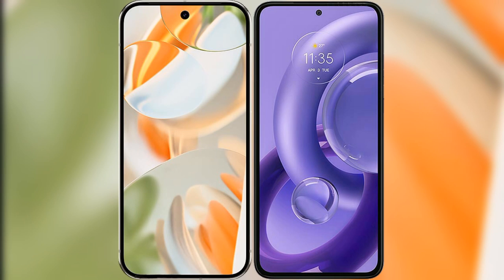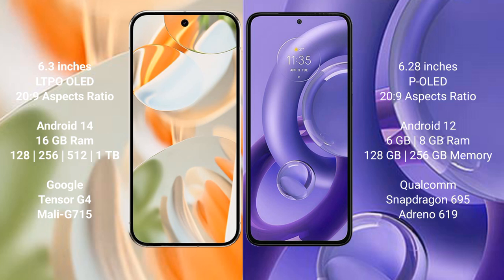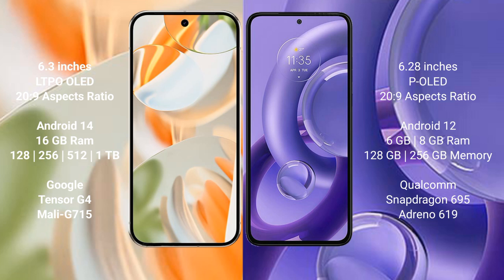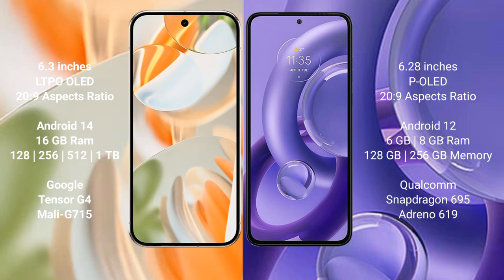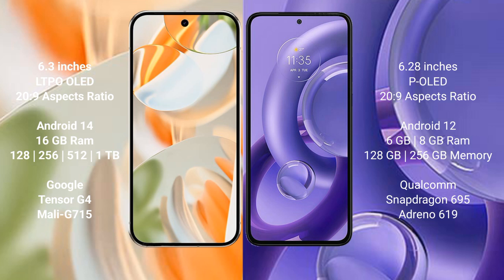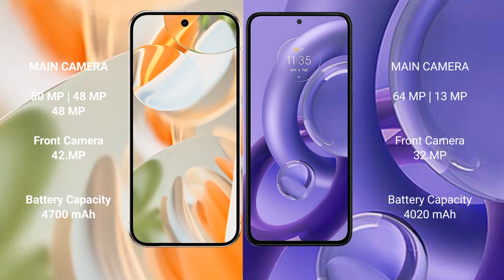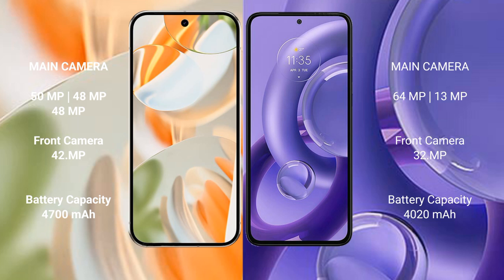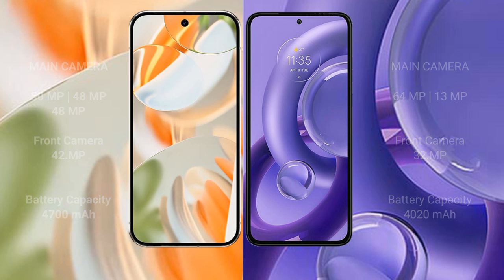Google Pixel 9 Pro vs Motorola Edge 30 Neo Review